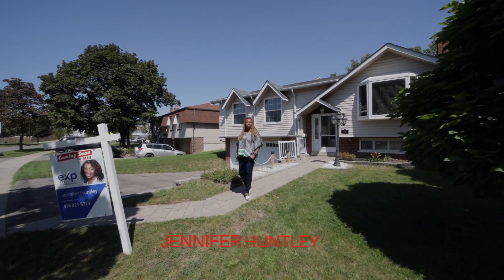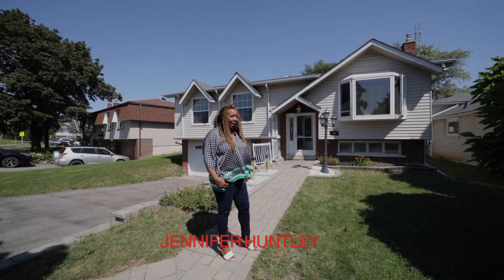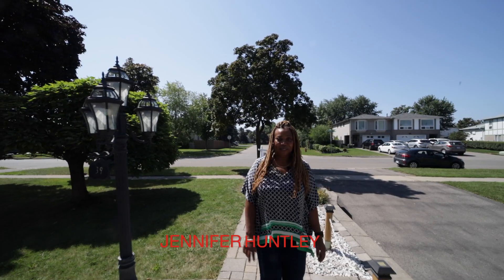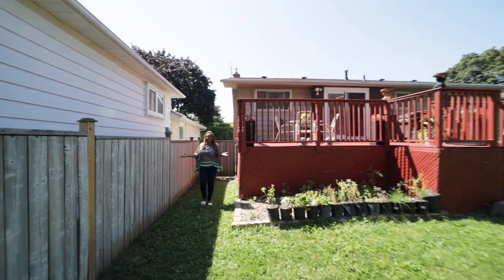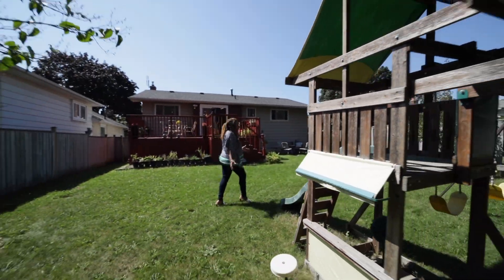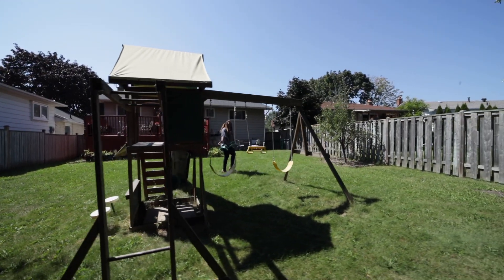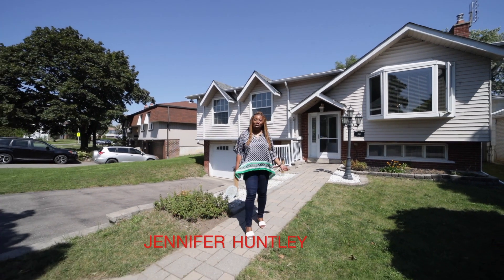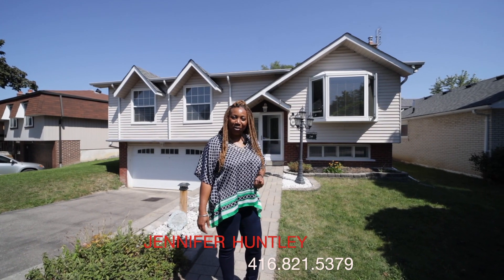JENNIFER HUNTLEY 39 Glenforest Rd Brampton, ON L6S 1L8